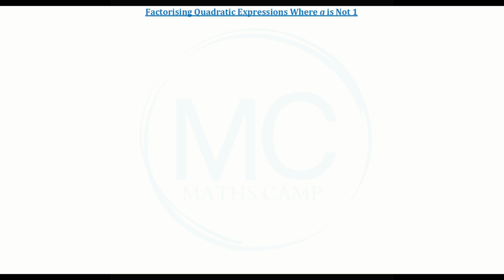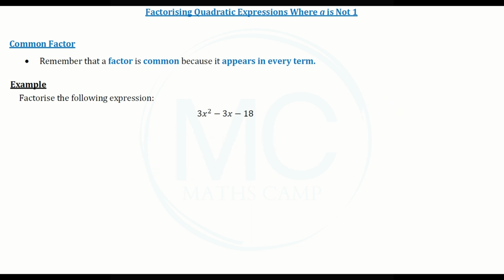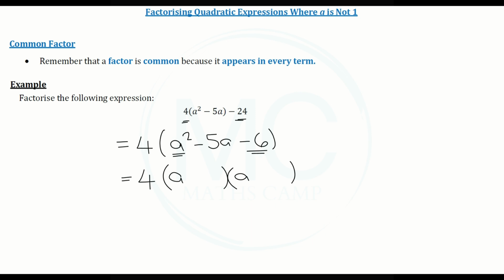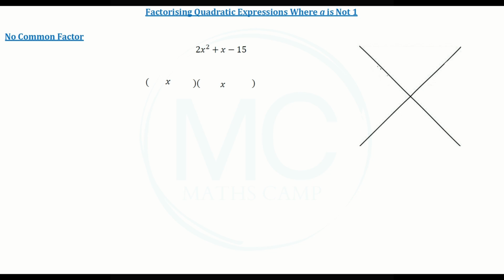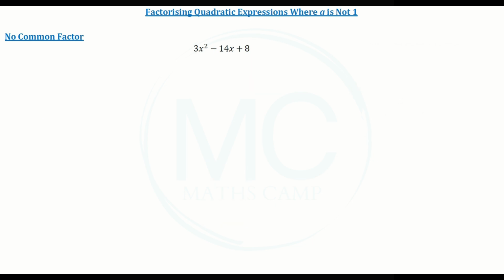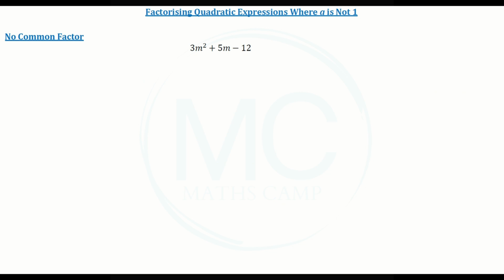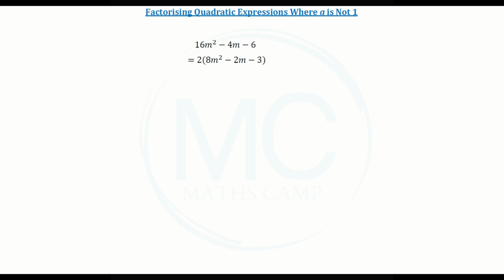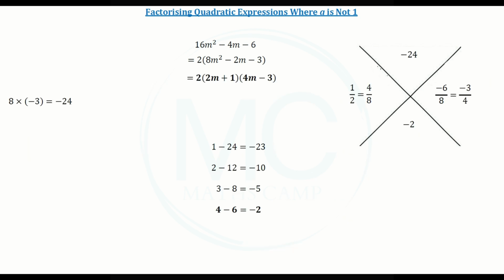Quadratics where a is not 1 ALGEBRA Grade 10